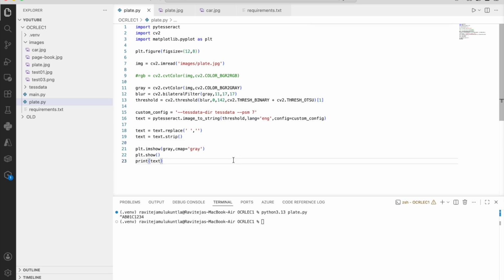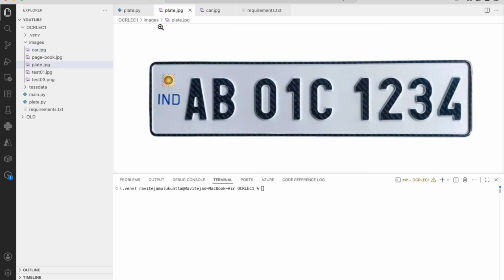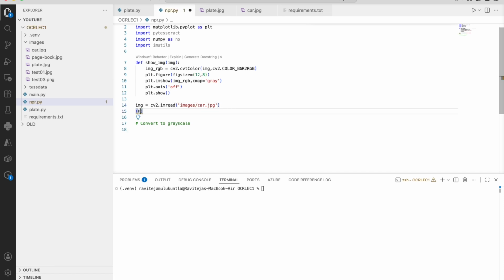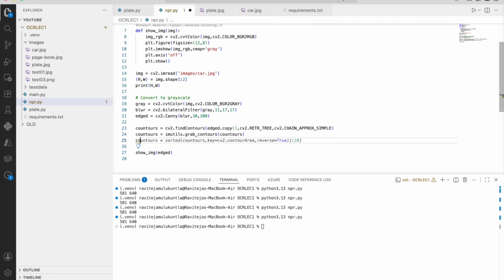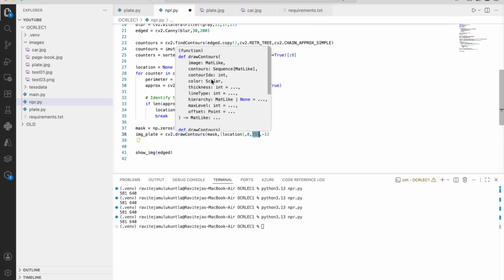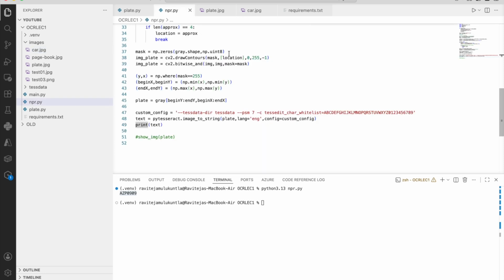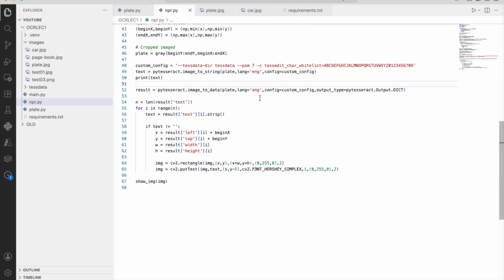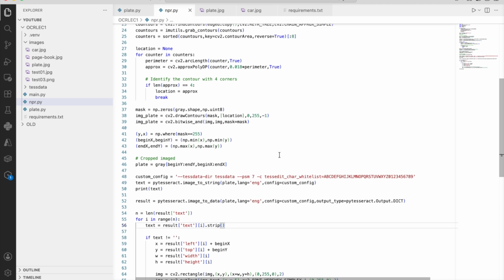Tesseract OCR Python Tutorial for Beginners | Build ANPR System with Image Processing - Part 4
Welcome to Part 4 of the Tesseract OCR Python Tutorial for Beginners series.

In this video, we build a complete Automatic Number Plate Recognition (ANPR) system using Python, OpenCV, Image Processing, and Tesseract OCR.

Topics Covered:
✅ Vehicle Number Plate Detection
✅ Image Processing using OpenCV
✅ Grayscale Conversion
✅ Bilateral Filtering
✅ Edge Detection using Canny
✅ Contour Detection
✅ Cropping Number Plates
✅ NumPy Masking
✅ OCR using Tesseract
✅ Extracting Vehicle Number Text
✅ Drawing Bounding Boxes on Plates
✅ OCR Preprocessing Techniques
✅ Character Whitelisting in Tesseract OCR

Libraries Used:
- OpenCV
- pytesseract
- NumPy
- imutils
- matplotlib

This tutorial is perfect for beginners learning:
- OCR with Python
- OpenCV Projects
- Computer Vision
- Image Processing
- ANPR Systems
- Tesseract OCR